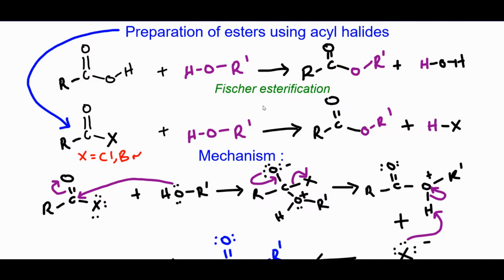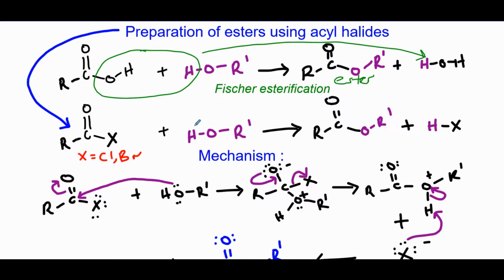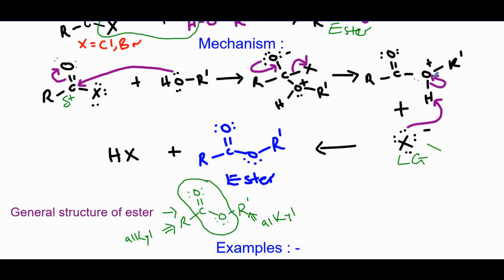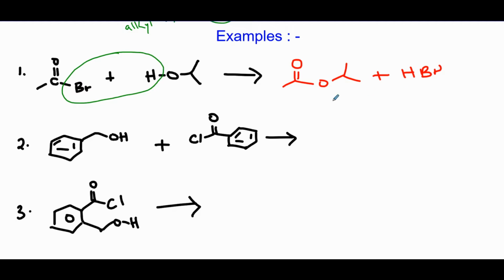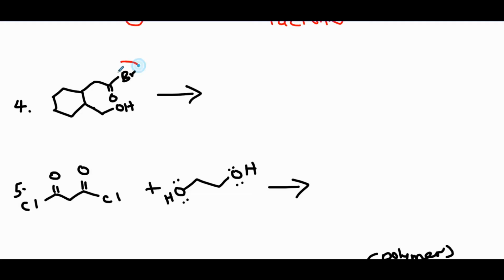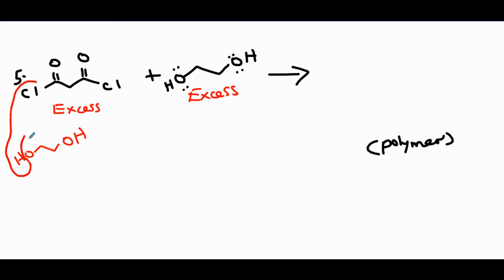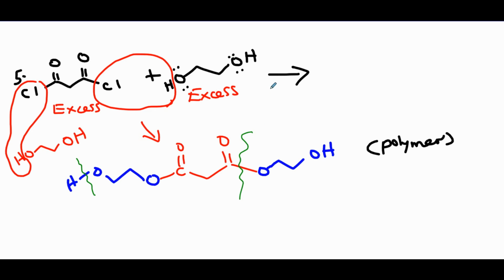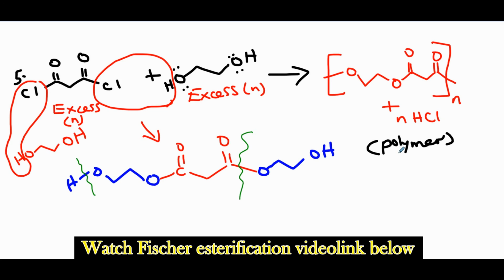Esterification making an ester using acyl halides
In this video I explain the synthesis of esters via a reaction of acyl halide with alcohols. The othe convectional wayt is to react a carboxylic acid and an alcohol watch